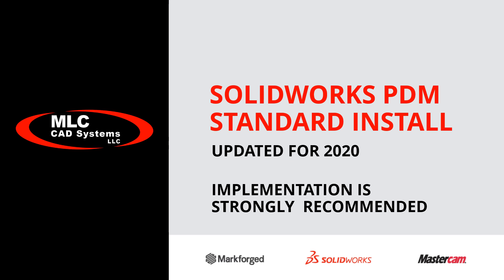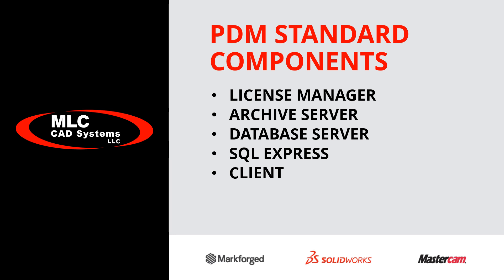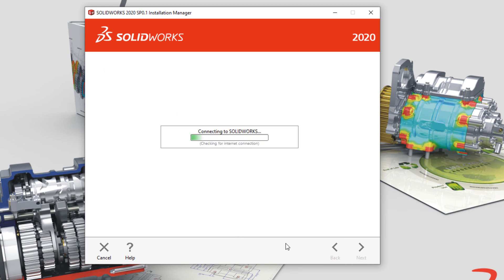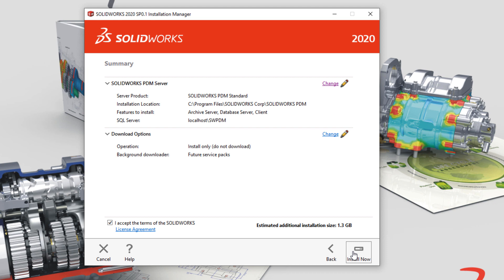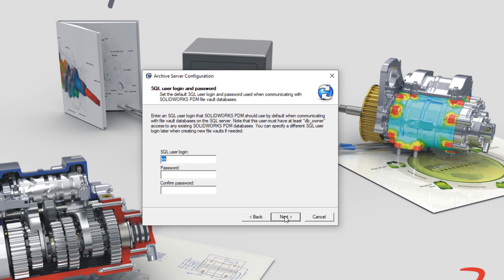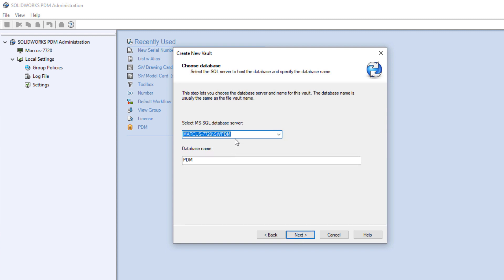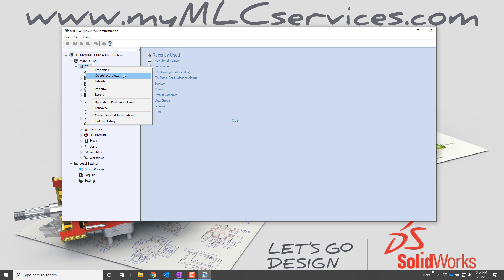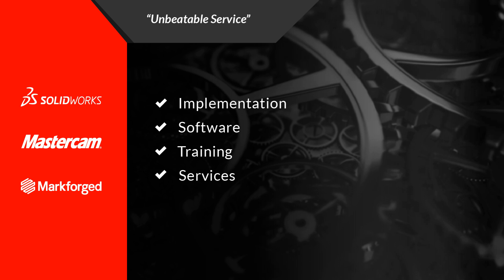How to Install SOLIDWORKS PDM Standard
For a comprehensive list of installation guides and resources, This includes the required Network License Manager installation and activation, as well as client installations.

SOLIDWORKS PDM is a product data management vault designed specifically for the types of documents most commonly used by SOLIDWORKS users, namely CAD files and any general business documents.  It intelligently manages file references in CAD files so moving or renaming documents does not break links.  Workflows control movement and progress of files, permissions, and visibility by state.  This ensures the data is available to the right people at the right time.

PDM comes in two levels, PDM Standard and PDM Professional.  PDM Standard must utilize SQL Standard and is designed for teams of less than 5-7 concurrent users.  In order for it to add value and reduce the risk of lost data, professional implementation and training is necessary before using PDM Standard.  This video covers installation only.  One license of SOLIDWORKS PDM Standard CAD Editor is included with each license of SOLIDWORKS Professional and Premium.  No license is required to install the server, licenses only control client access.